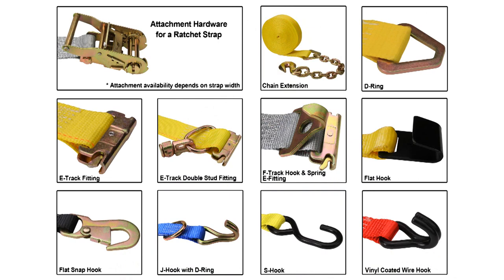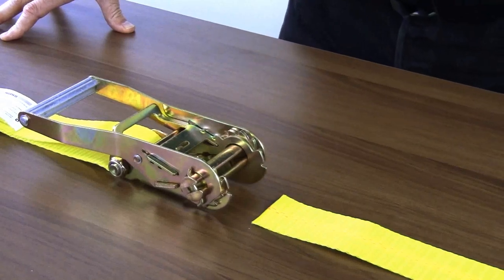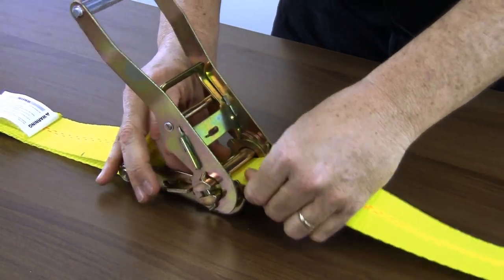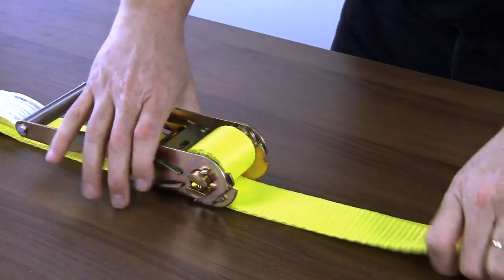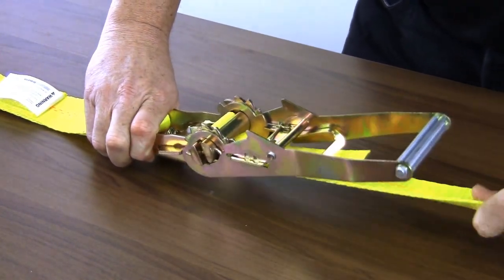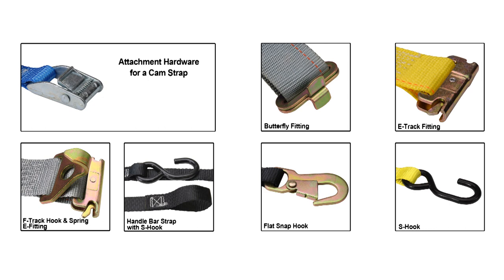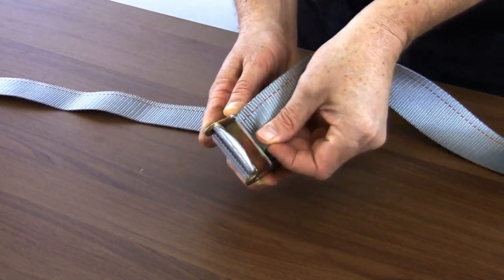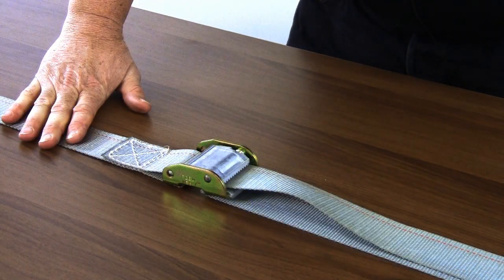How to Use Ratchet Straps and Cam Buckle Straps - Beginner's Guide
Watch US Cargo Control explain the differences between ratchet straps and cam buckle straps, how to tighten the tie down straps, and how to release them. When threading a ratchet strap or cam strap, you'll notice the tightening method is different - a ratchet tie down strap is tighter and stronger with a ratcheting mechanism, but a cam buckle tie down is easier to use by simply pulling the loose strap end until it’s tight.

We recommend using ratchet straps for heavy-duty or oversized loads (think, truck drivers to use on flatbeds or enclosed trailers), and cam straps for lighter or smaller tie down jobs (to secure a kayak on a truck bed, recreational vehicles, or for fragile cargo). You shouldn't use ratchet straps on a smaller load as it can be overkill, when a cam buckle strap provides sufficient strength and holding power.